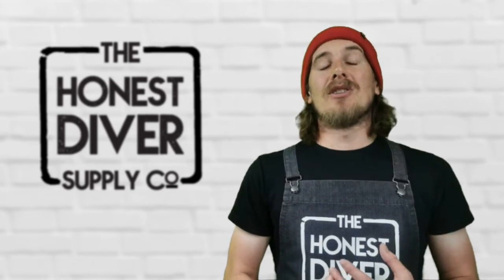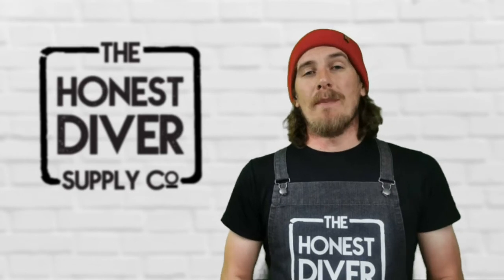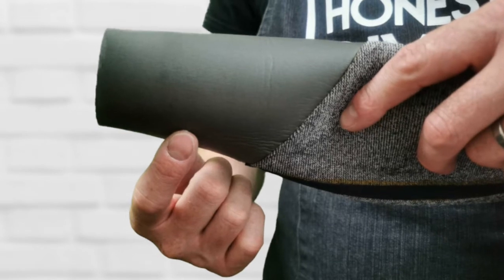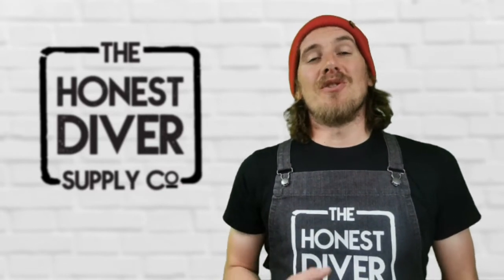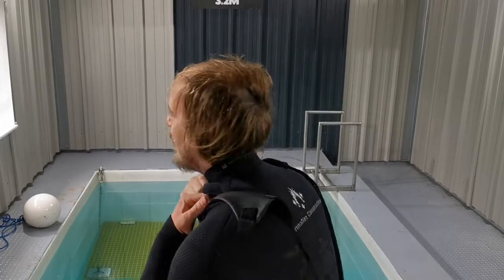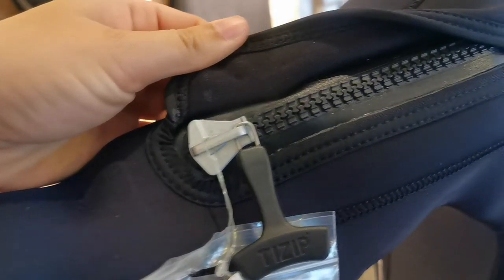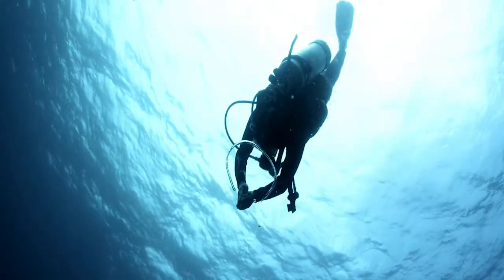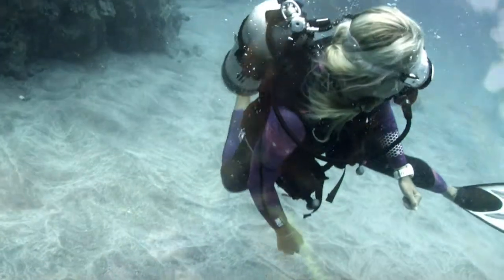The Honest Truth About Wetsuits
Yes, you can dive in the UK in a wetsuit!

Here's Jim and Nic with some honest advice to help you choose the perfect wetsuit and once you know what you want, check out our full range